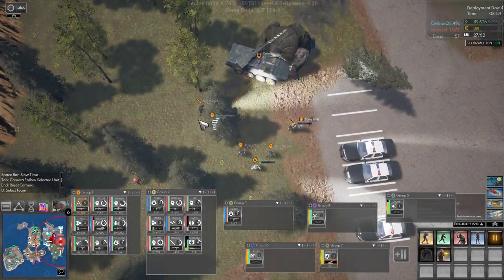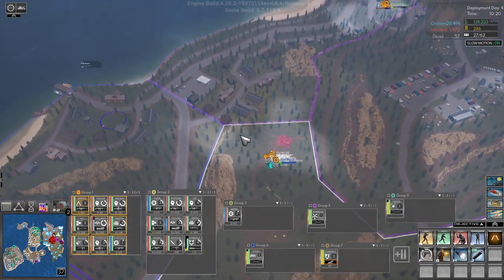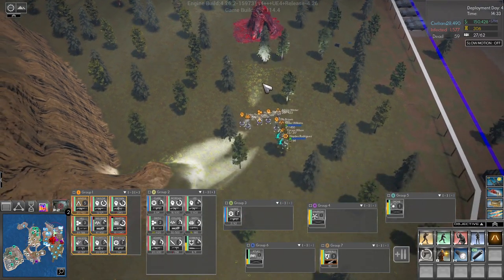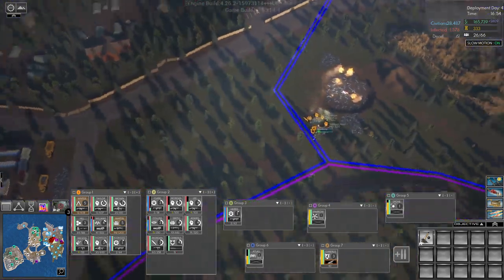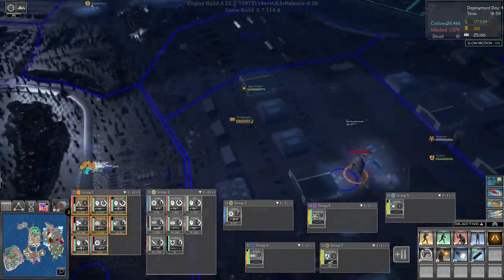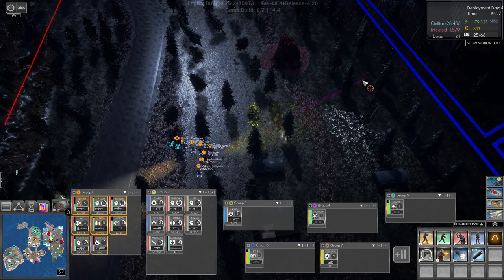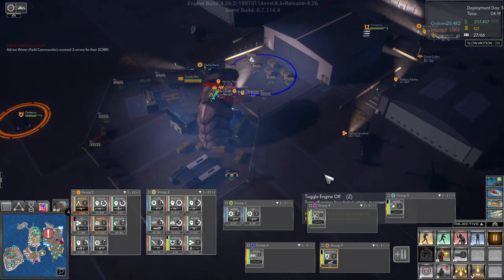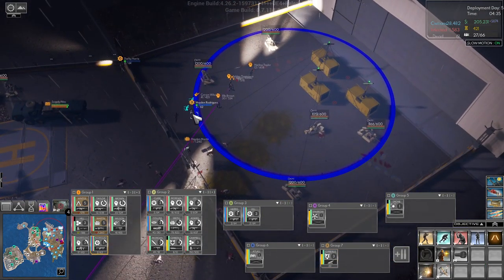Lets Play Cepheus Protocol Ep3 | Armored Corps | Doing Well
Lets jump back into Cepheus Protocol and see what the armored corps feels like in this awesome real time squad based tactics/strategy/basebuilding zombie game!